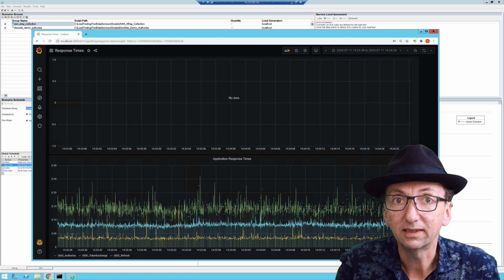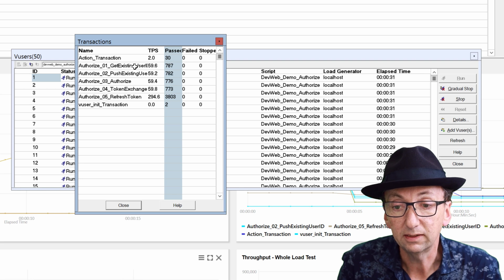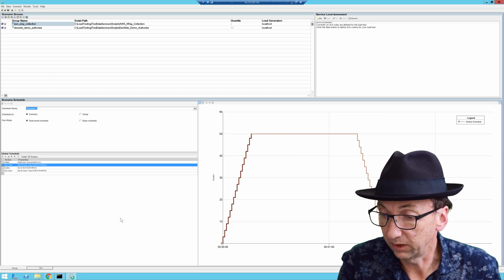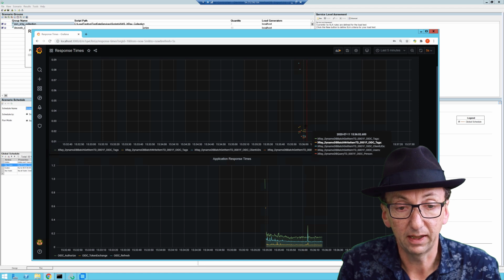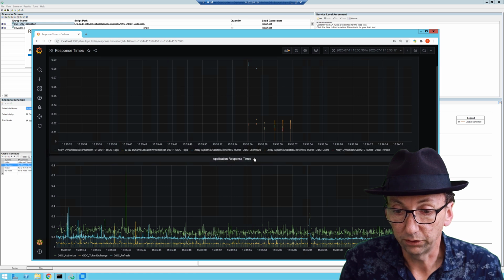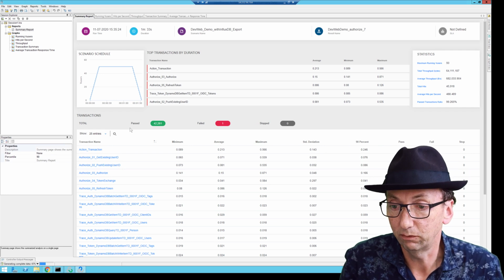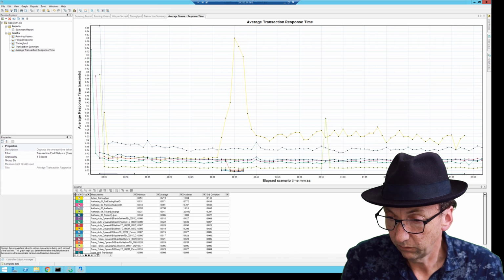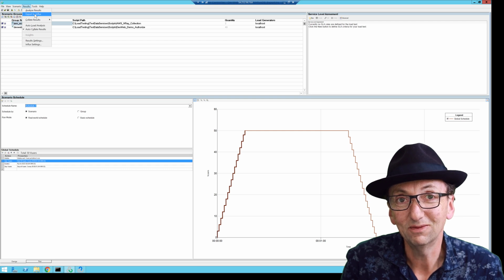Exporting LoadRunner 2020 SP2 results into InfluxDB and visualizing results using Grafana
This video is the second in a series focusing on MicroFocus LoadRunner 2020 SP2 and shows how to easily export test results into InfluxDB immediately after a test run completes. The video shows how to display the LoadRunner data using Grafana and highlights how transaction granularity has much more detail when viewed with Grafana, allowing better analysis of response time spikes.

Contents:
00:00 Introduction
00:29 Start Load Test
01:42 Influx Settings in LoadRunner
02:26 Export to InfluxDB
03:19 Viewing high resolution time series data
04:00 Specifying queries for LoadRunner data
05:00 LoadRunner Analysis
07:00 Conclusion